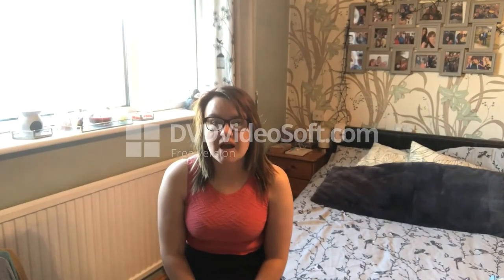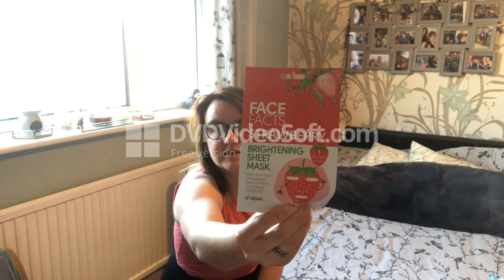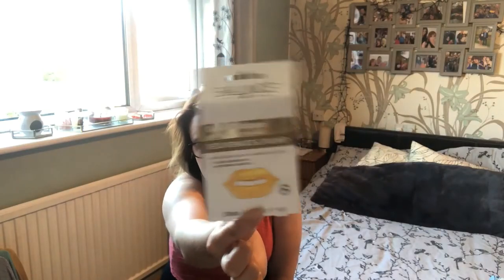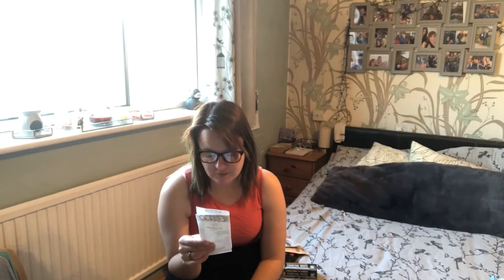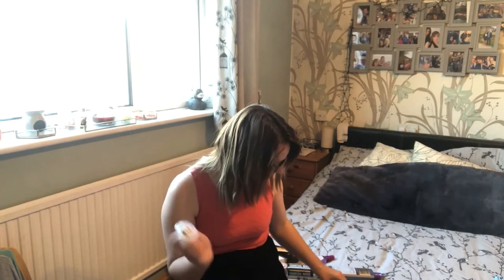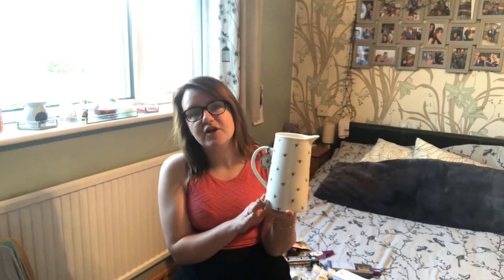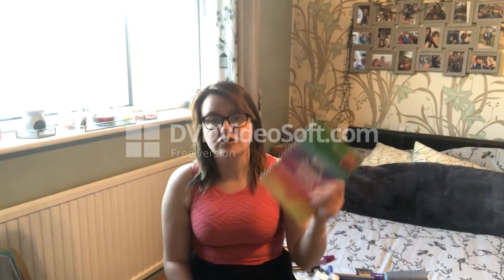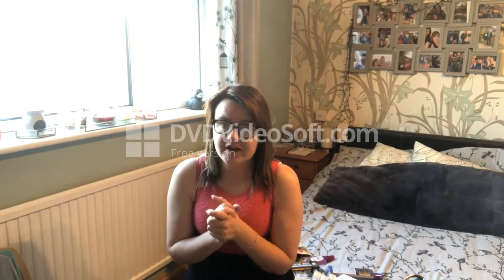HOME BARGAINS AND B&M HAUL 10 | tazwells12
Hello,
Welcome to my newest video of - (HOME BARGAINS AND B&M HAUL 10)

Hope you like my video's. (Hope these videos are keeping you entertained and please do keep safe at this current time with corona virus!)

Here is the link to my latest two video's - (Hair Dying At Home - Blonde/Grey - Part 2 | tazwells12)
(THERE IS ALSO A PART 1 TO THIS HOME HAIR DYING)